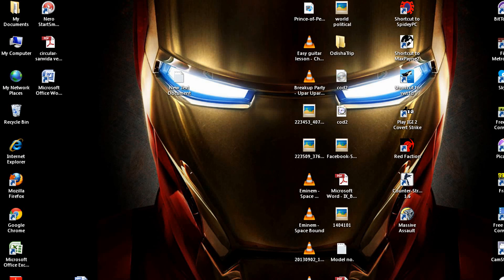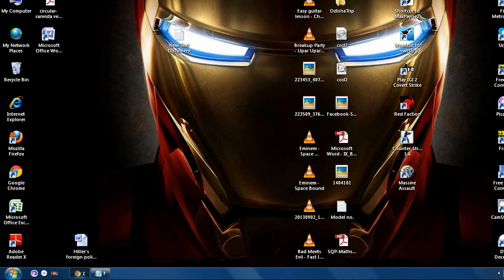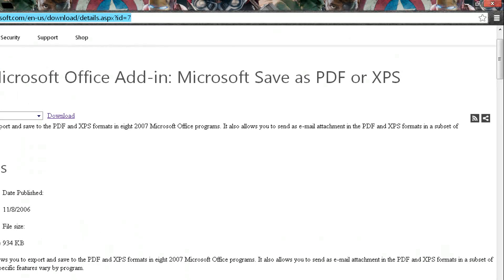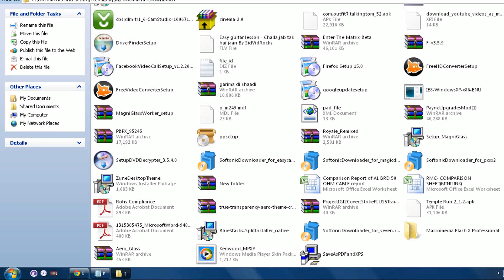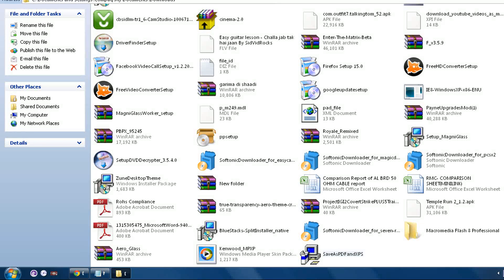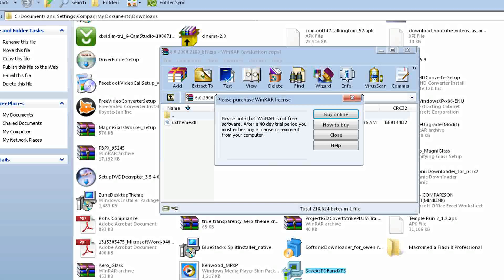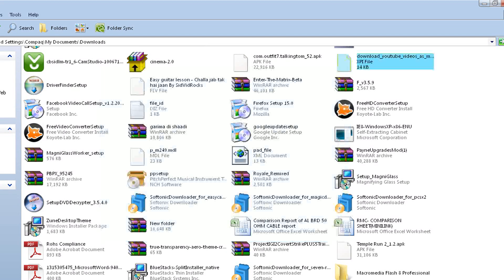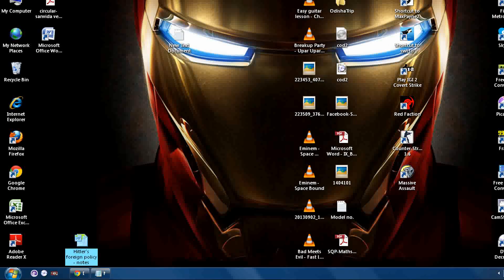How To Convert Your Word Document Into .XPS or .PDF